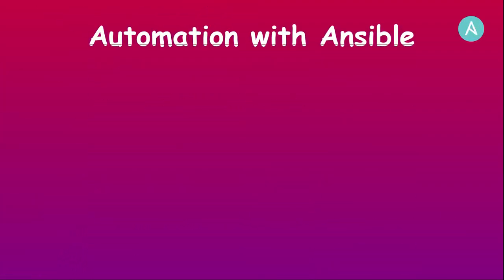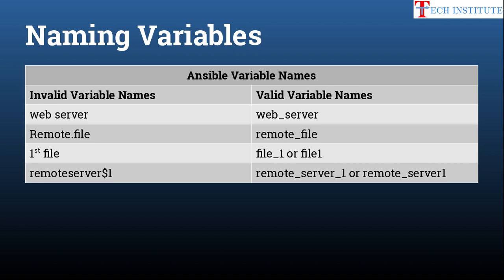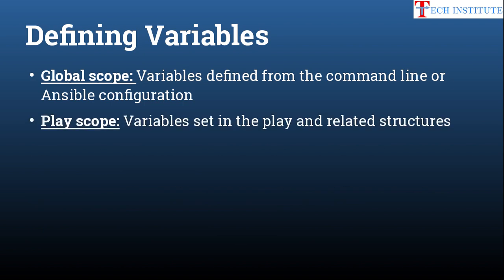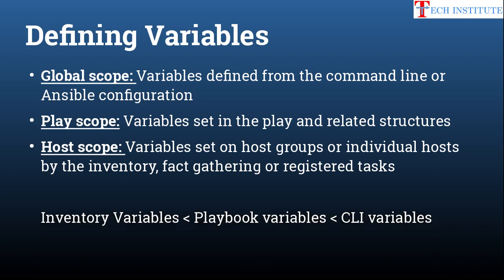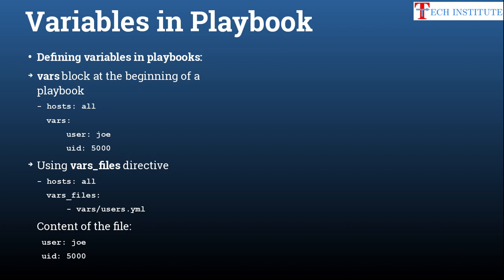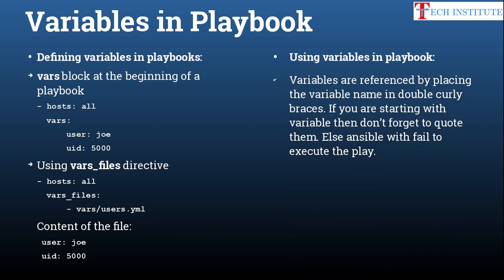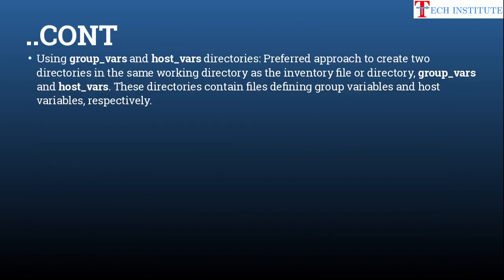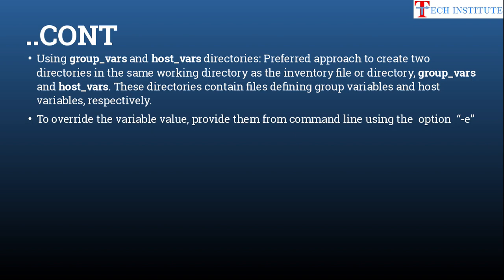Automation with Ansible || Managing Variables and Arrays in Ansible || (Tutorial video)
In this video, we have discussed about Ansible variables, their naming convention, how to define them, various methods of defining variables, calling the variables in Ansible playbooks, managing Arrays, using arrays and registering dynamic values to the variables.